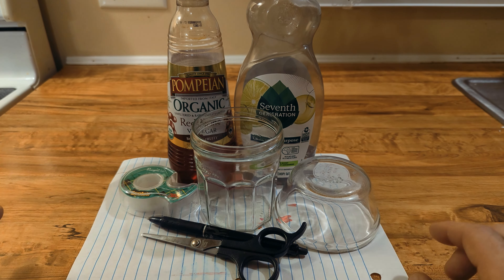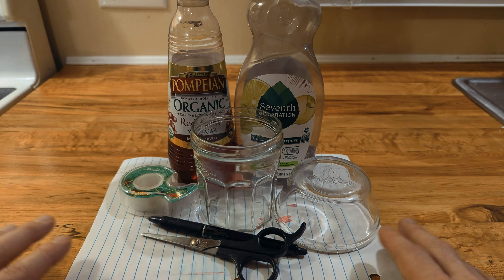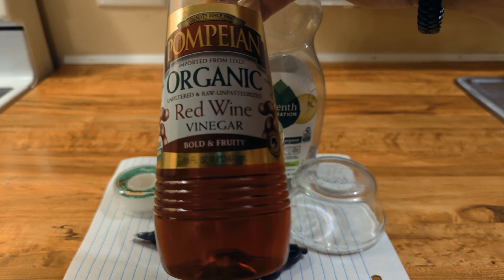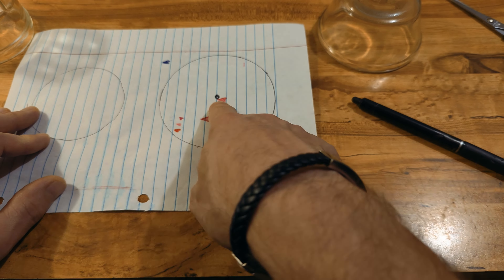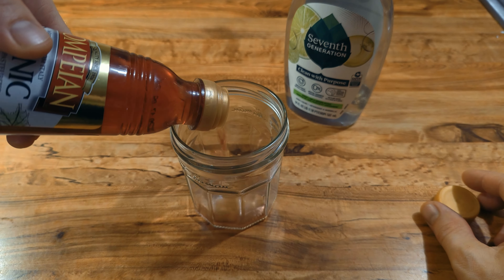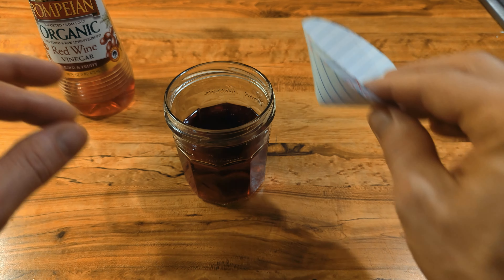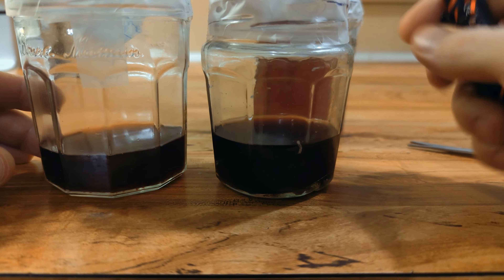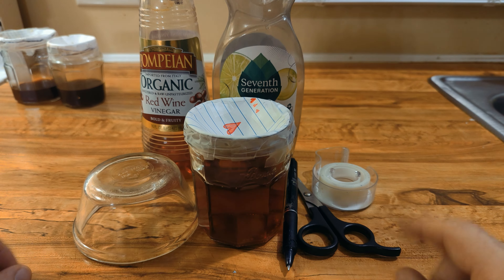Easy Fly Trap Using Common Household Items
In this installation of WWLD, we show you how to make a simple, yet 100% effective trap for the dread Fruit Fly (AKA gnat). Do YOU ever have problems with these pests from time-to-time ? Let us know your experience with these creatures. We read ALL the comments, and love to interact with you guys !

If you found this video helpful at all, we simply ask that you strike that like, swell that bell, subscribe and vibe with us, and please share with others who may also benefit from this content ! Until next time -- take care, and God bless !